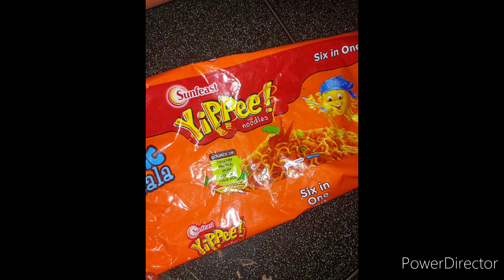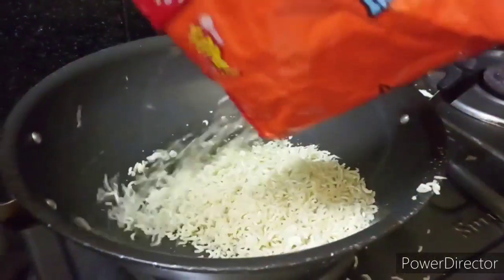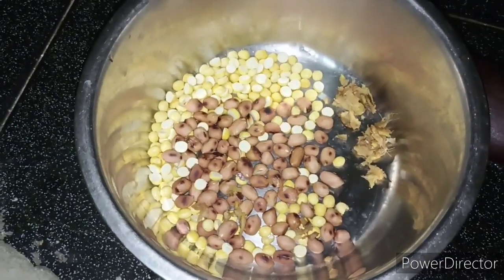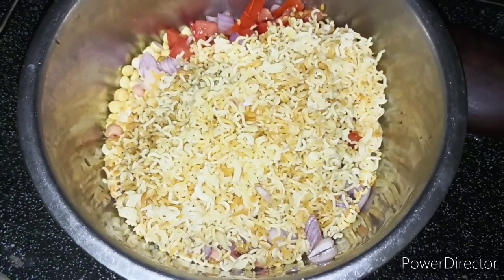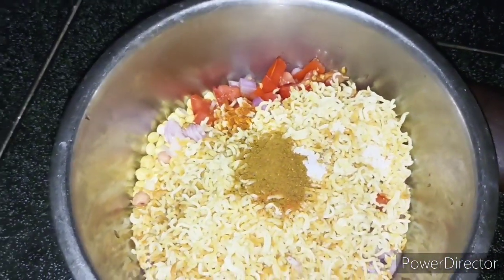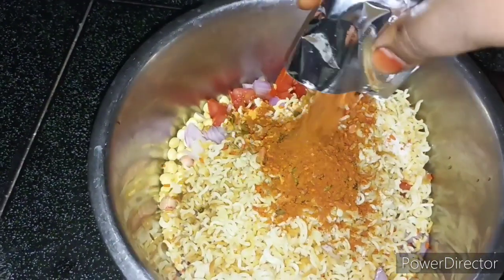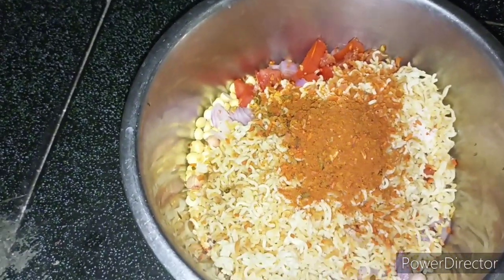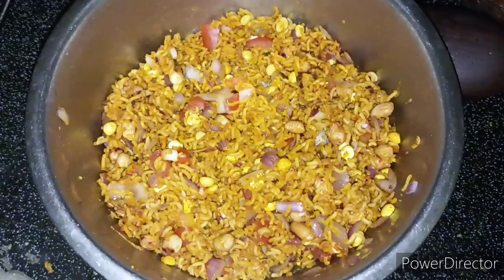Instant noodles masala chat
it's me sowji idea's and vlogs

Very easy and tasty instent noodles masala chat

try it friends very easy to make

TQ for watching my channel friends